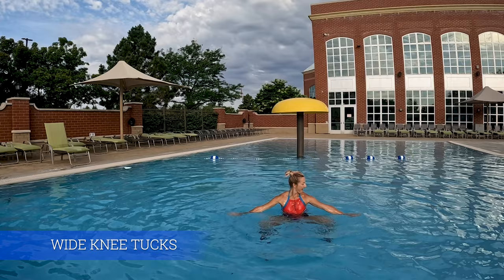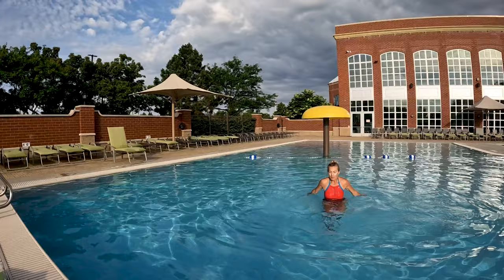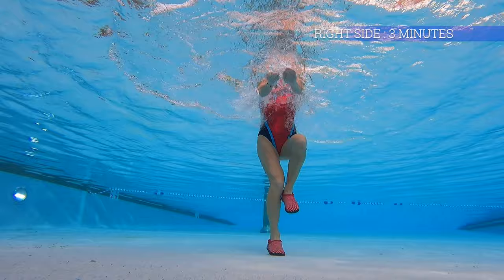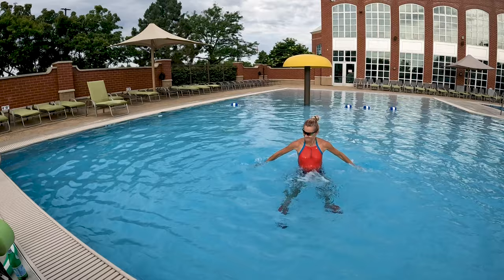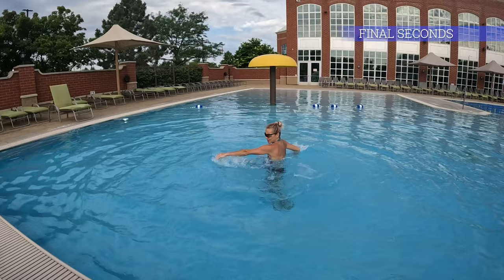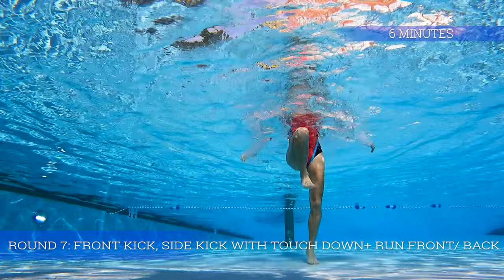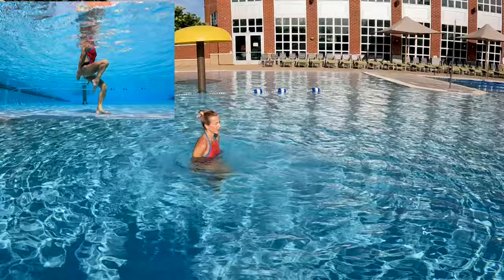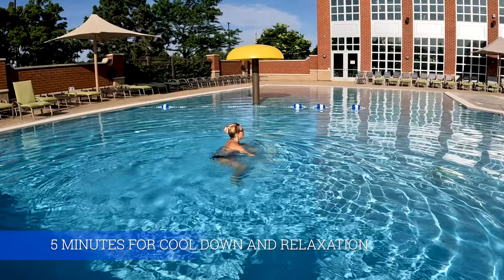7-DAY WEIGHT LOSS AQUA CHALLENGE: DAY 1 FULL CARDIO SPLASH WORKOUT WITH NO EQUIPMENT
SPLASH BY AND ENJOY WATER EXERCISES WITH ME!
7-DAY WEIGHT LOSS AQUA CHALLENGE. 2022 EDITION

 This 7-day program is especially designed for those, who want to maintain a healthy body weight or loose extra pounds effectively…in the healthy way.
 According to the doctors and fitness professionals, it is recommended to lose weight gradually through the regular exercise and consuming less calories from the healthy food sources.
Think of it this way: One pound of fat is equal to 3,500 calories. To lose a pound, you need to shave off about 500 calories a day for 7 days. You can do that by cutting calories in your diet and burning calories through exercise

 So what is the magic number to lose weight and keep it off? According to the Centers for Disease Control and Prevention (CDC) , it's 1 to 2 pounds per week. That means, on average, that aiming for 4 to 8 pounds of weight loss per month is a healthy goal.

 In our 7-day weight loss aqua challenge, it is recommended to each 500 cal less each day and burn 500 extra calories during the exercise sessions. That equals 1000 cal per day!

 Please talk to your doctor before starting this or any other diet or exercise program and see if it is right for you. I am not a certified dietician, so I highly recommend to consult with one for any additional advice.

 So what is the plan?
Check your correct weight and write it down. Mark the date.

 Start with DAY 1 WORKOUT, and then do all additional 6 (7 total: one a day in this particular order: 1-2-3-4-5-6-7 ) with no gaps between.
After you complete all 7 workouts in 7 days, one day break is recommended / but optional.
 Check your weight loss and write it down. Do not be disappointed if you did not lose any weight. Repeat the same 7-day challenge as many times as needed to see your weight loss goals.
PUBLICATION SCHEDULE:

Day 1: CARDIO SPLASH. No equipment AQUA AEROBIC/ Published July 15th 2022 on Youtube Fitness Anytime and Anywhere by Marzena and ON DEMAND AQUA WORKOUTS:

Full program ( days 1-7) will be ONLY at the fitness platform for subscribers. Monthly and annual subscription options available.
Check the link above for more info.

Day 2: UPPER BODY SCULPT: Water Workout with water weights.

Day 3: DOUBLE NOODLE CARDIO WORKOUT. Double fun or double trouble? Published on July 17, 2022.
Day 4: FULL BODY SCULPT: Resistance Ankle Weights and Aqua Dumbbells Workout. Published on July 18, 2022.
Day 5: AQUA INTERVALS: Resistance Ankle Weights and Webbed Gloves Combo. Published on July 19, 2022.
Day 6: STRENGTH/ FLOAT/ COORDINATION: Floating cardio challenge with Water Weights. Published on July 20, 2022.
Day 7: 20/ 20/ 20 : AQUA DANCE/ RESISTANCE BANDS / YOGA. Published on July 22, 2022.

ENJOY ONE DAY OFF AND THE START OVER!
Fitness Anytime and Anywhere by Marzena This particular workout is Day 1 of 7 amazing workouts that I have created as a new series:
7-DAY WEIGHT LOSS AQUA CHALLENGE.
The idea is to work out every day for 7 day/ NO BREAKS - NO EXCUSSES.
Each day is a different type of AQUA WORKOUT with different equipment.
The goal? Lose 2 lbs/ per week , which is a safe and recommended weight loss tempo to avoid so called: YO-YO effect.
Each one of 7 workouts are full hour length videos. Professional 4 K cameras shadow each and every move I precisely explain to you: one is underwater camera, so you could see exactly how these exercises should be performed.
Day 1/ No Equipment Aqua Aerobic
Day 2/ Arms and Core Strength with aqua dumbbells
Day 3/Double noodle Aqua Workout with set of 3 cheap dollar store noodles.
Day 4/ Strength Total Body Challenge with resistance ankle weights and water weights.
Day 5/ Intervals with resistance ankle weights and webbed gloves.
Day 6/ Total Body Challenge with Water weights
Day 7 ( last one ) 20/20/20
Aqua Dance, Resistance bands Aqua + Yoga and relaxation
The complete 7-DAY CHALLENEGE is ONLY available at my new fitness platform: